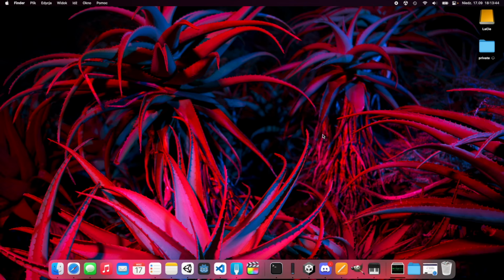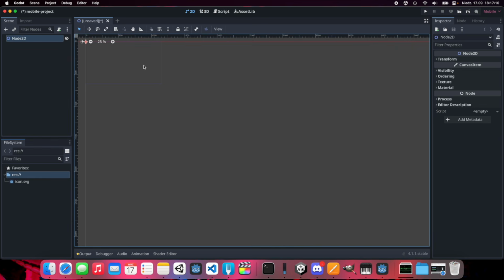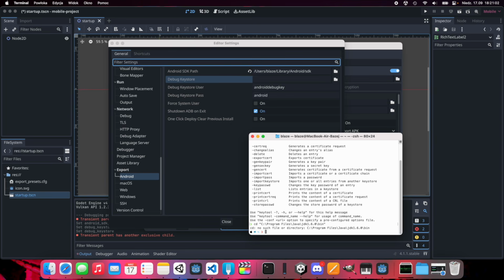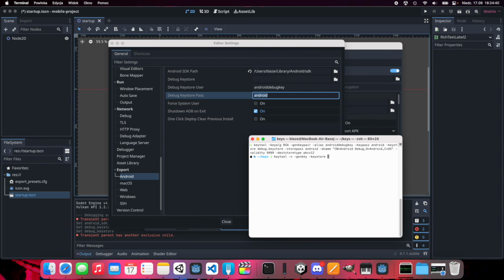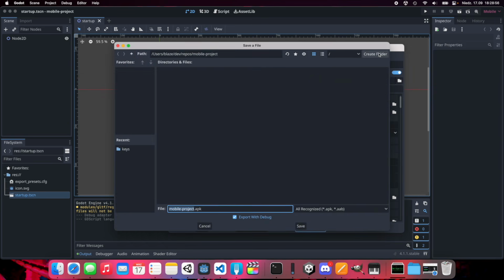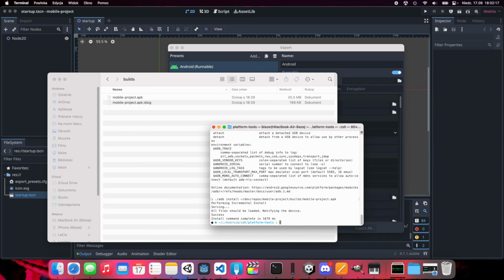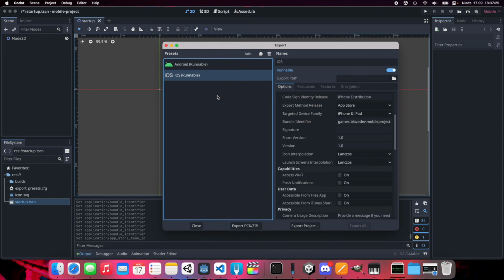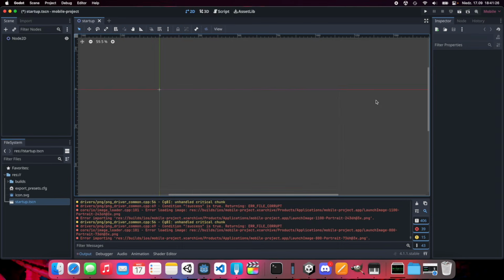How to configure mobile export in Godot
Learn how to configure mobile export presets for Android and iOS in Godot with me. This step-by-step guide covers essential settings, performance optimization, and troubleshooting tips. Get your game ready for mobile gaming! 📱💥

LINKS

COMMANDS

keytool -keyalg RSA -genkeypair -alias androiddebugkey -keypass android -keystore debug.keystore -storepass android -dname "CN=Android Debug,O=Android,C=US" -validity 9999 -deststoretype pkcs12

keytool -v -genkey -keystore mobile-project.keystore -alias mobile-project -keyalg RSA -validity 10000

./adb install location.apk

TIMESTAMPS

0:00 Installing Android Requirements
0:53 Setting up Export Templates
1:40 Configuration of Android Export
1:59 Generating Keystore for Android Export
4:56 Configuration of Android Export 2
6:09 Installing apk with adb
7:27 Configuration of iOS Export

You can also write me some suggestions for this or future videos. Bye!

Just a heads up, some parts of the content in this video could be created by an AI or contains placeholder videos from websites like Pexels. Thanks for indulgence!